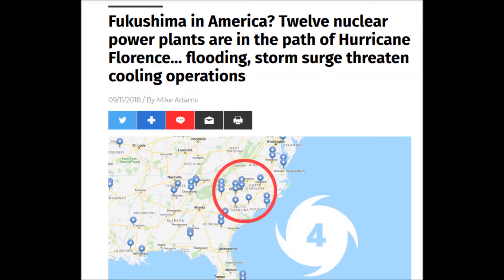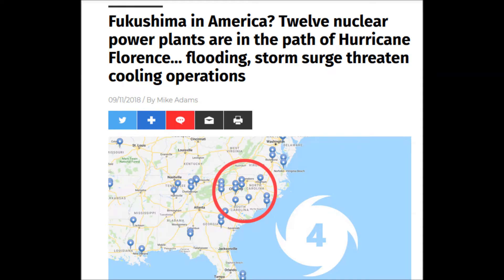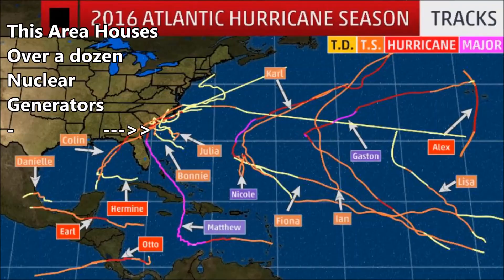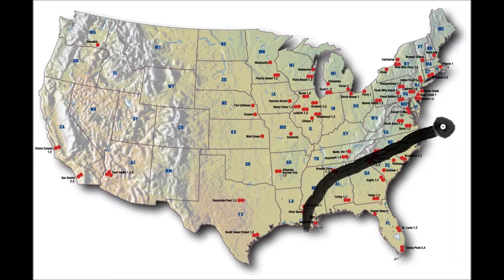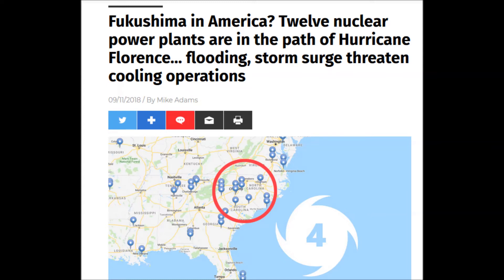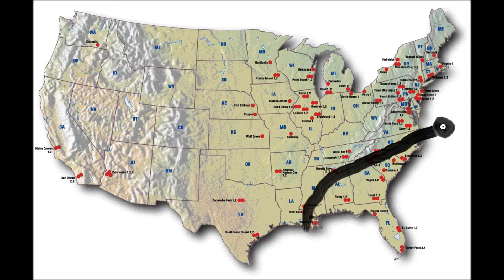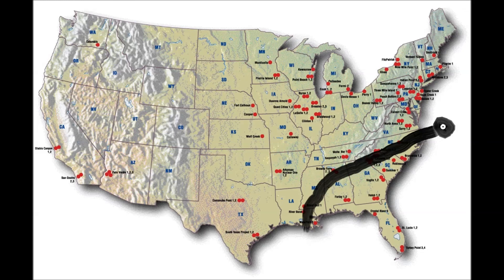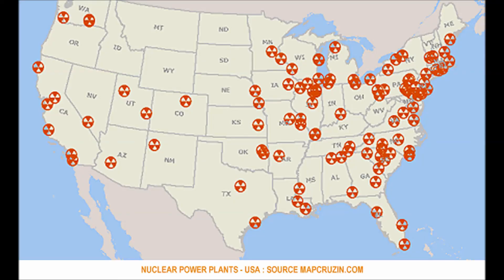Why Do Tropical Storms Seem To Target Nuclear Facilities?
public record is a bitch, someone said! this video has already been made unlisted and is featured